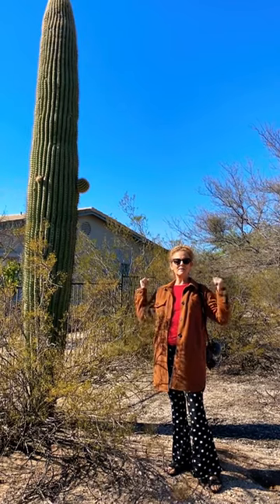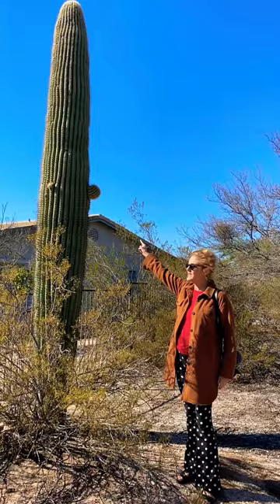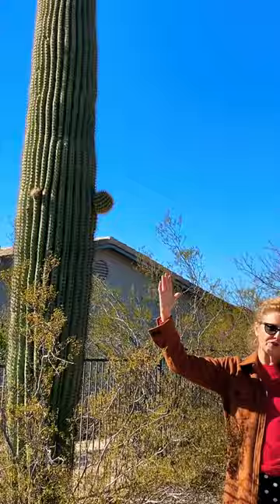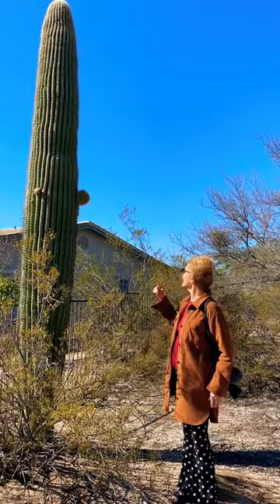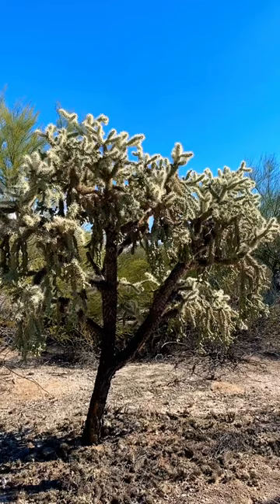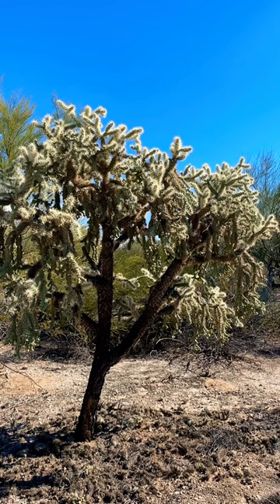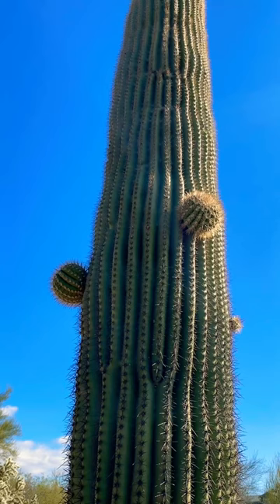Saguaro Cactus Growing Arms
Looking for more on Saguaro cacti? Here's how I transplanted my small ones in my front yard.